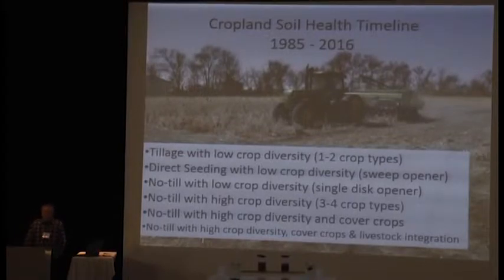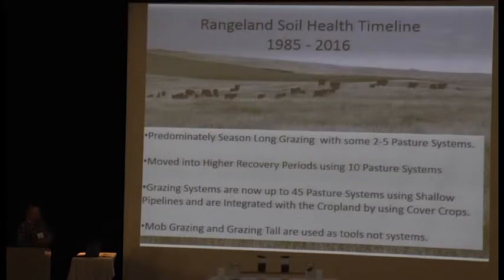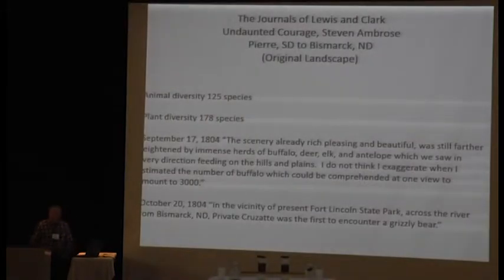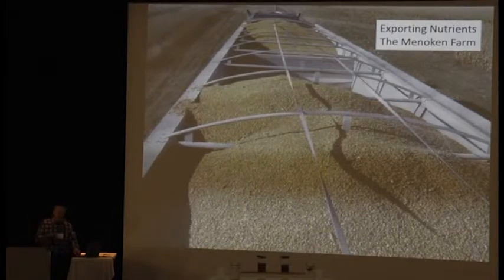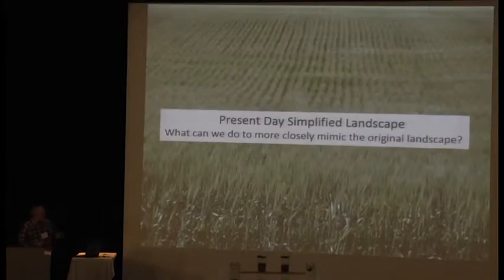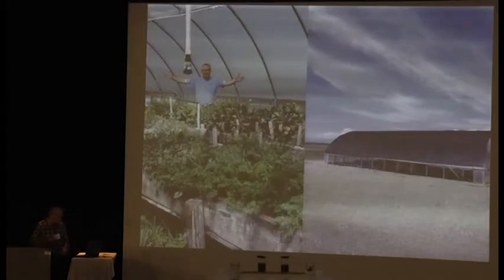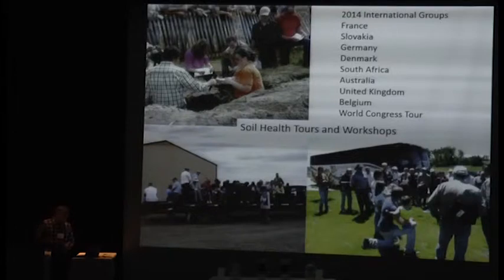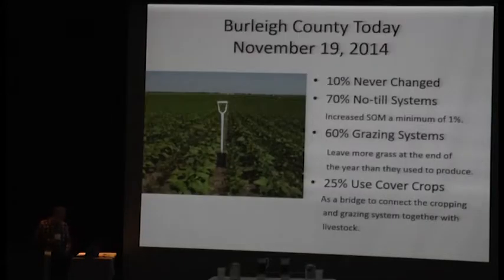DCED - 2016 - The Final Keynote, Jay and Gabe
DCED - 2016 Final Keynote, Our shared Journey, Jay and Gabe in Delta, CO.  Delta County Economic Development, Western Slope Soil Health Conference, Feb 2016